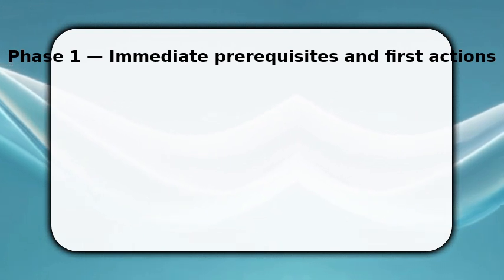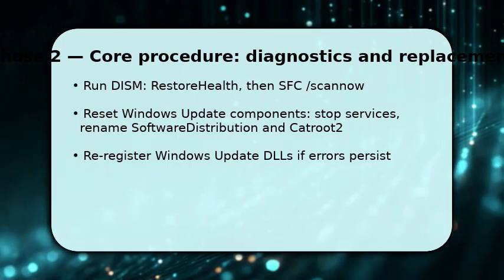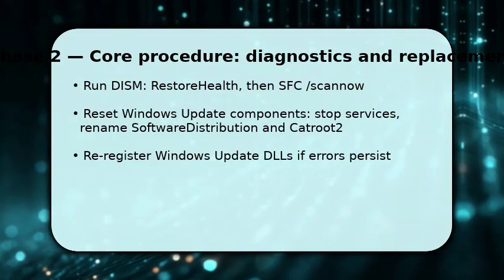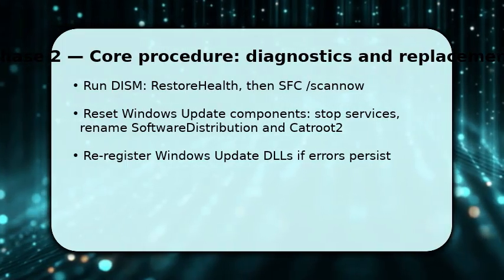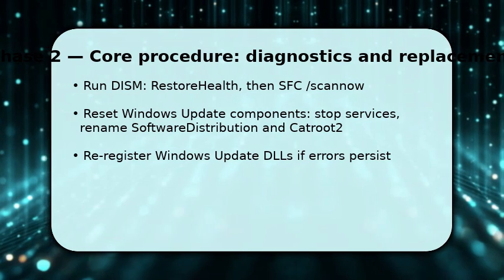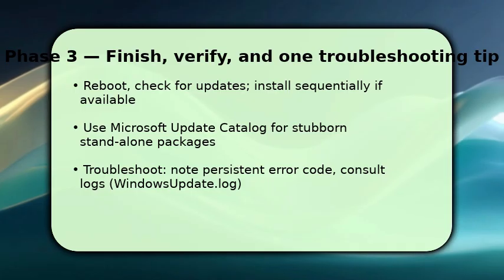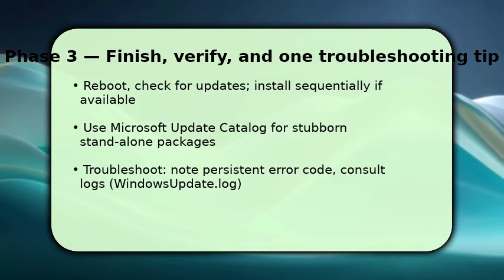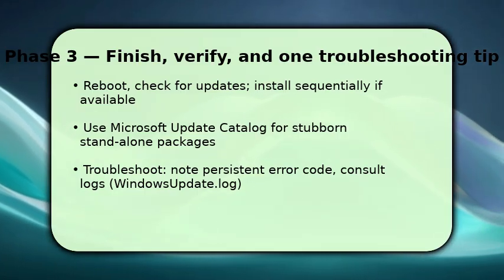How to Fix Some Updates Were Not Installed (updated)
How to Fix Some Updates Were Not Installed (updated) | 🔒 Surfshark VPN Deal — Stay private and secure. $1.99/mo + 3 Months Free ▸

Discover solutions for updates that failed to install on your device. This video guides you through common issues and fixes, ensuring all recent software upgrades are properly in place.